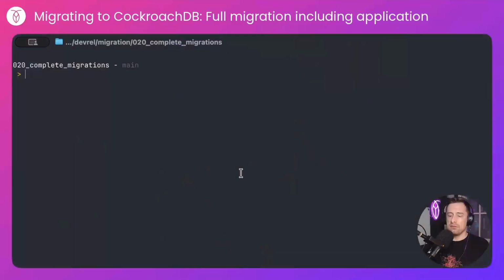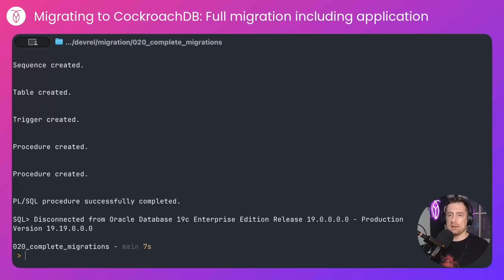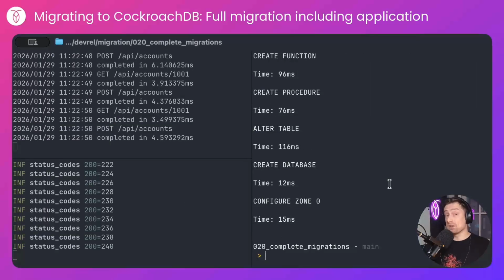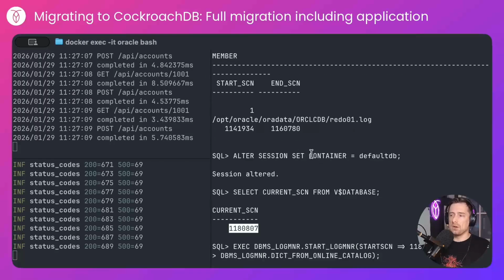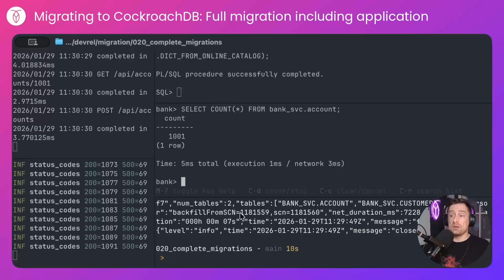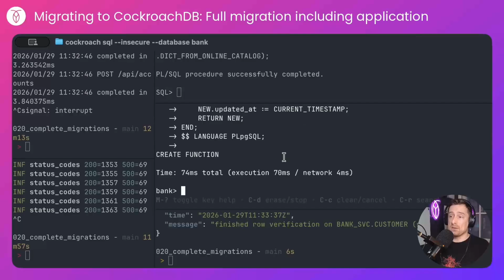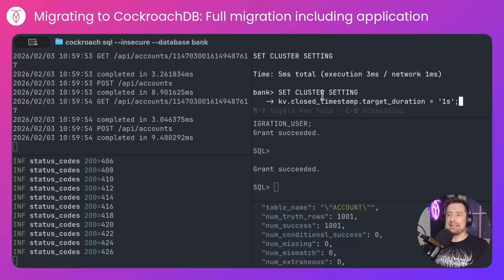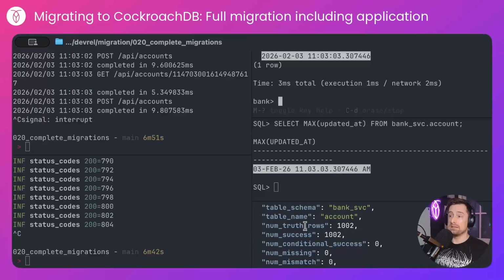Migrating to CockroachDB | Complete Migration Including Application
Rob Reid demonstrates an end-to-end Oracle to CockroachDB migration, covering the full migration lifecycle from database to application.

00:00 Introduction
00:20 Getting started with the MOLT tools
01:10 Setting up the Database Schema
02:11 Setting up the Application & Workloads
03:15 Preparing the migration to CockroachDB
05:59 Migration begins
10:20 Failback migration